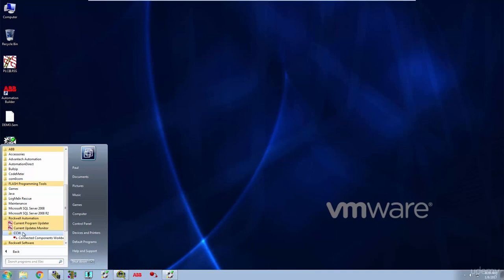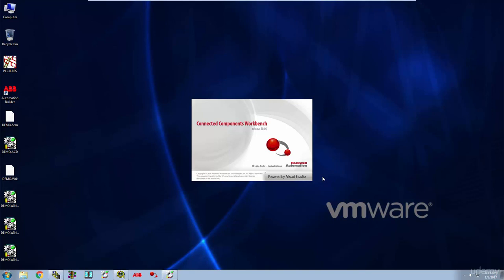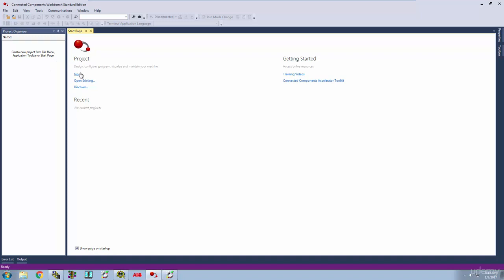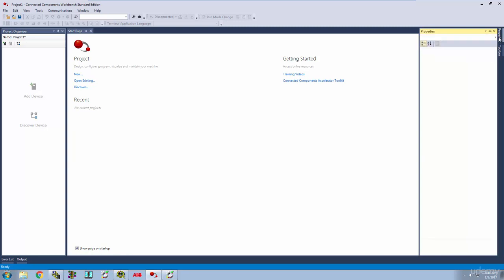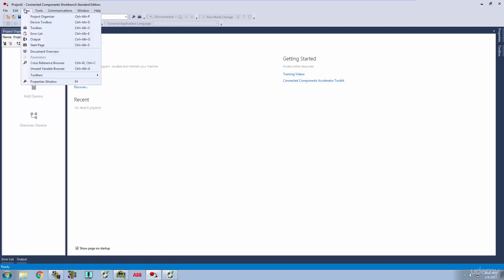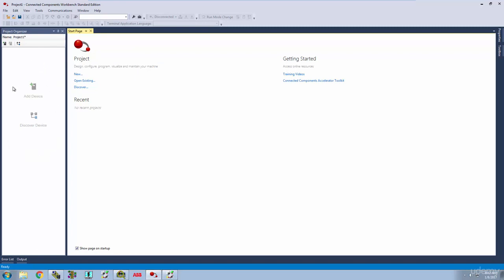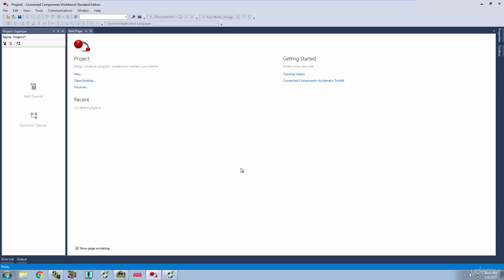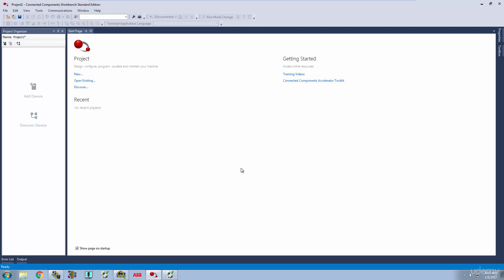CCW Overview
Combined Component Workbench (CCW) is a software suite developed by Rockwell Automation for programming, configuring, and designing industrial automation solutions using Allen-Bradley hardware and devices. It provides a comprehensive environment for developing control logic, human-machine interface (HMI) applications, and other automation-related tasks. CCW is widely used in manufacturing, process industries, and other sectors for creating, maintaining, and troubleshooting automation systems.

Here's an overview of the main components and capabilities of Rockwell Automation's Combined Component Workbench:

PLC Programming: CCW supports programming and configuring Allen-Bradley programmable logic controllers (PLCs) and similar devices. It provides various programming languages, including ladder logic, structured text (ST), function block diagram (FBD), and sequential function chart (SFC). These languages allow developers to create control logic for automating industrial processes.

HMI Development: CCW includes tools for designing human-machine interfaces (HMIs) used to visualize and interact with automation systems. Users can create graphical interfaces with touchscreens, buttons, alarms, trends, and other elements to monitor and control processes.

Device Configuration: CCW allows users to configure and commission Allen-Bradley devices, such as I/O modules, drives, and communication modules. This ensures that all components of the automation system are properly set up to communicate and function together.

Communication Setup: The software supports configuration of industrial communication protocols like EtherNet/IP, DeviceNet, ControlNet, and others, enabling seamless data exchange between different devices in the network.

Integrated Development Environment (IDE): CCW provides an integrated environment where developers can work on different aspects of an automation project, such as control logic, HMI design, and device configuration, all within the same software suite.

Online and Offline Modes: CCW allows developers to work both online (directly with the physical hardware) and offline (without connecting to hardware). This is useful for testing and developing logic before deploying it to the actual equipment.

Project Organization: CCW organizes projects into a structured format, making it easy to manage various components, versions, and configurations.

Diagnostic and Troubleshooting Tools: The software includes tools for monitoring and diagnosing automation systems, making it easier to identify issues and perform troubleshooting.

Simulation: CCW may offer simulation capabilities, allowing developers to test their control logic and HMI designs in a virtual environment before deploying them to the actual hardware.

It's important to note that specific features and capabilities of CCW can evolve over time with new software releases. If you're considering using CCW for your automation projects, it's recommended to consult the official documentation provided by Rockwell Automation and any available training resources to ensure you're familiar with the latest functionalities and best practices.